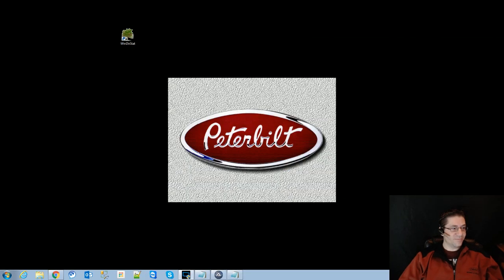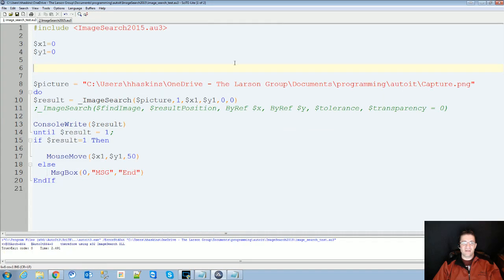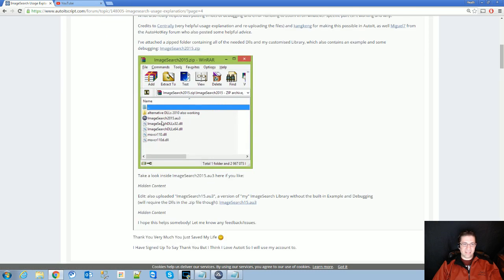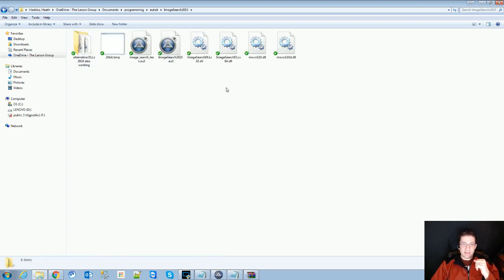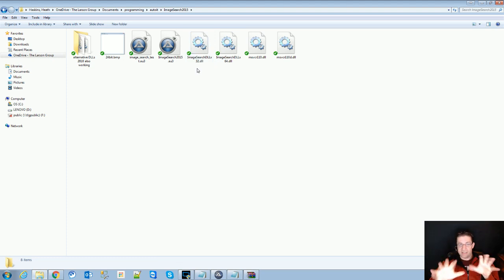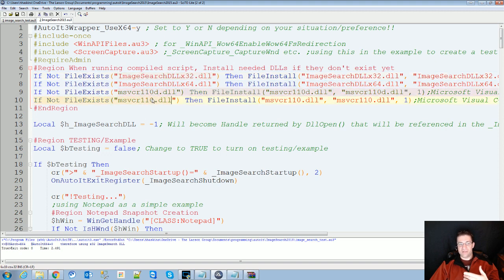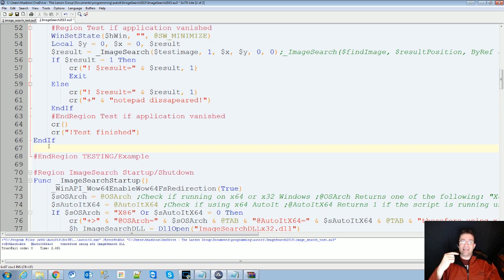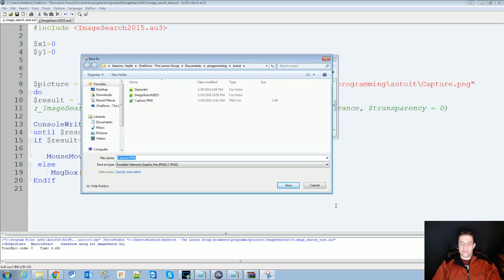AutoIt Image Search in English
AutoIt ImageSearch, I have been looking for a LONG time to get this to work. I found it, found how to make it work, and have presented here for you. Link to AutoIt forum